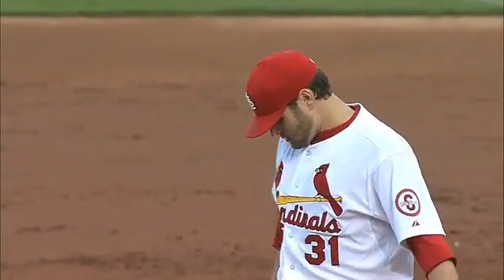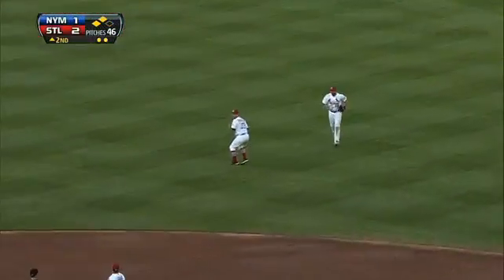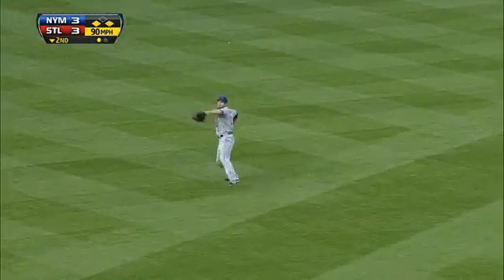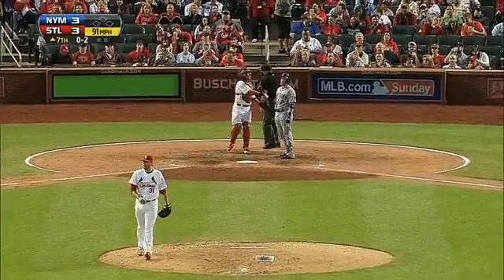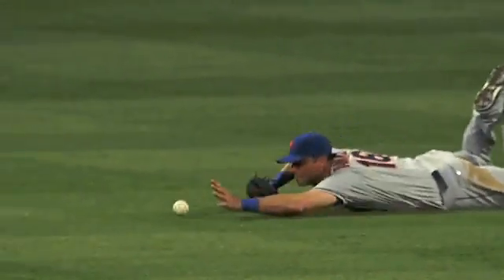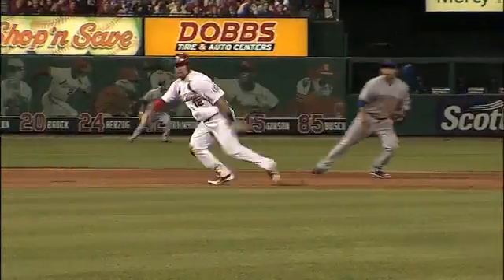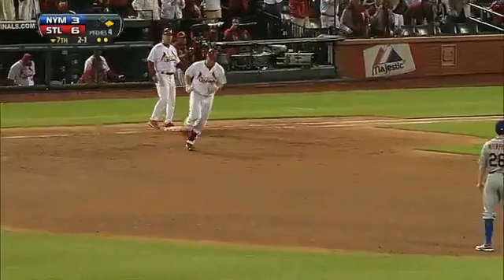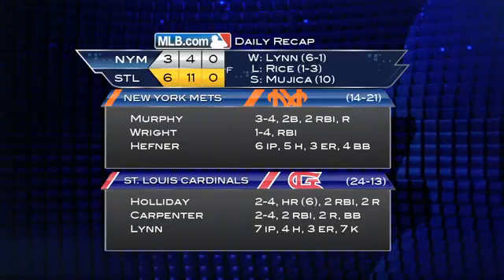2013/05/13 Recap: NYM 3, STL 6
5/13/13: Wigginton's hustle leads Cardinals past Mets